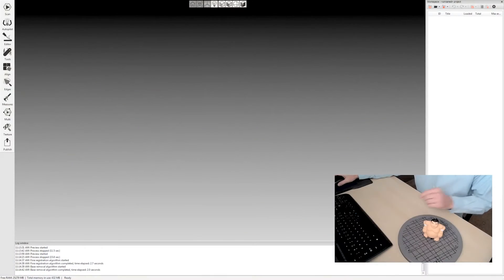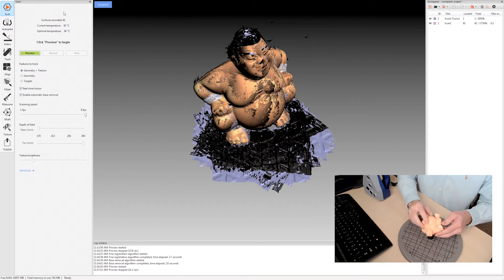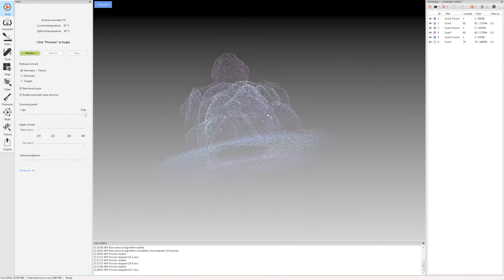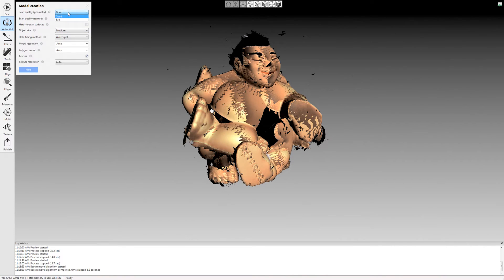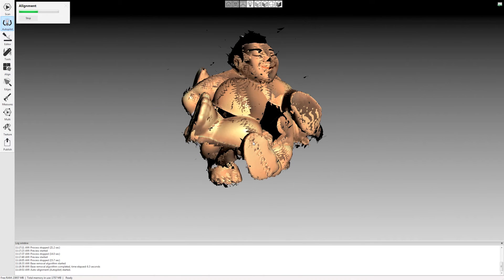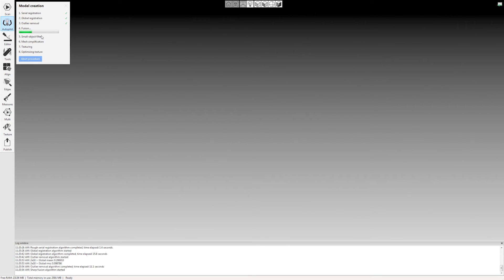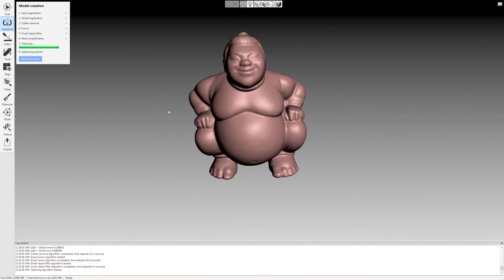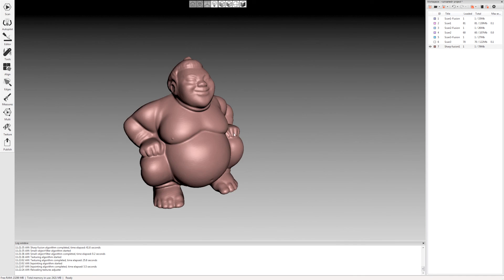Artec Studio 11 Autopilot - 3D Scanning Demonstration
3D scanning can be a complicated process, but it doesn't have to be! In this video, we demonstrate fast, easy, and accurate scanning in Artec Studio 11 with the Autopilot feature.